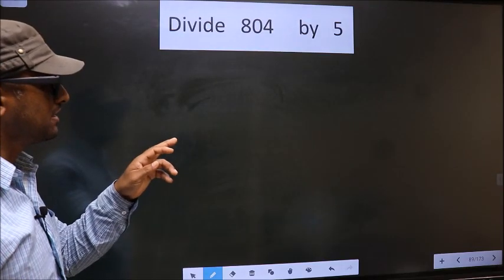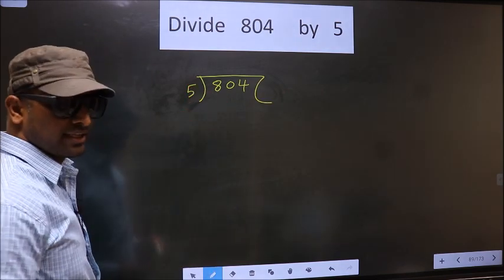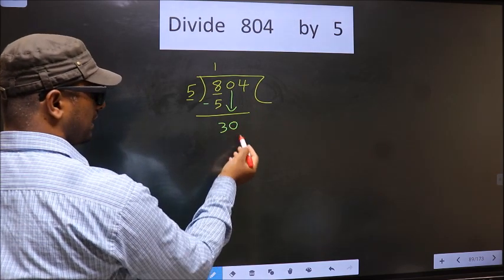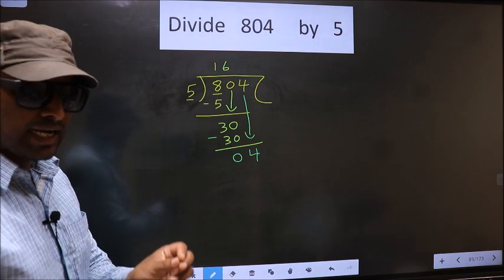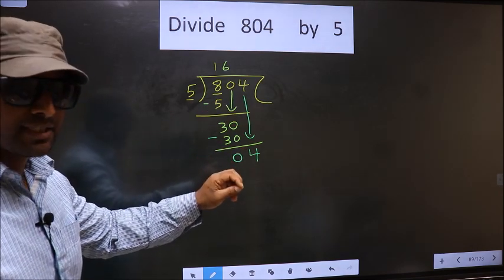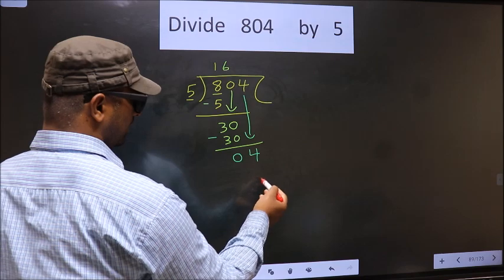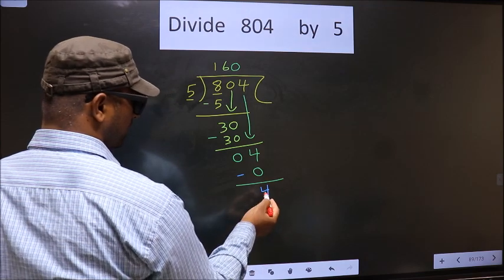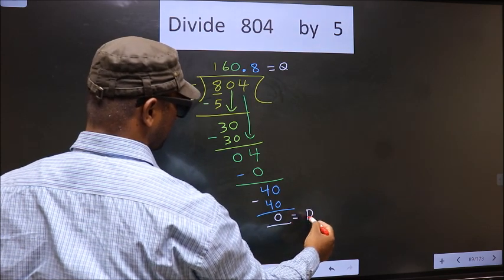Divide 804 by 5 Most common mistake while dividing